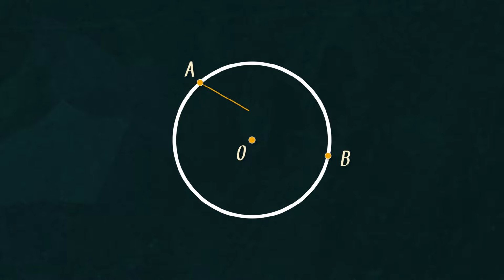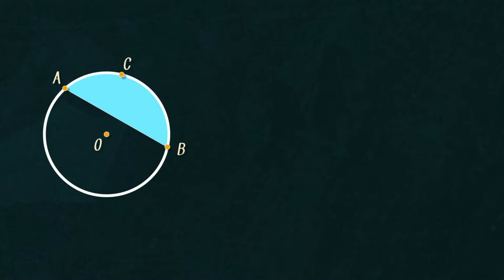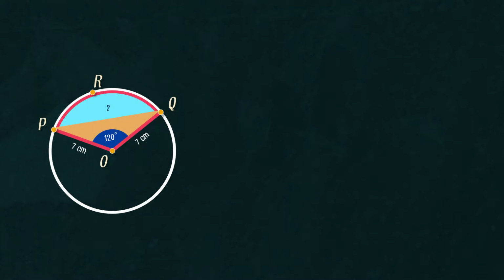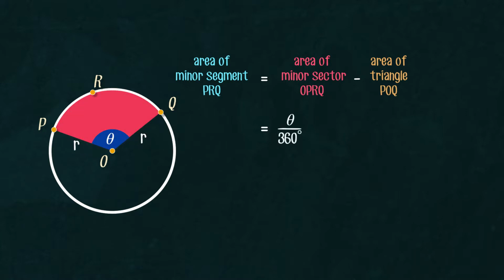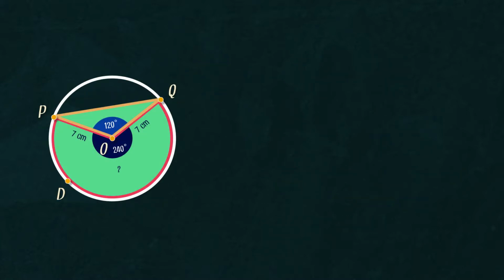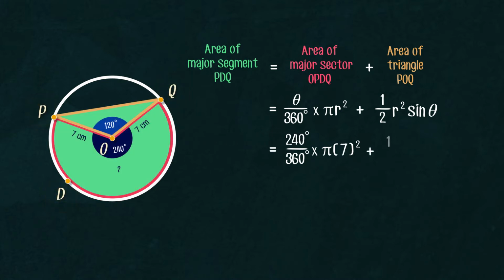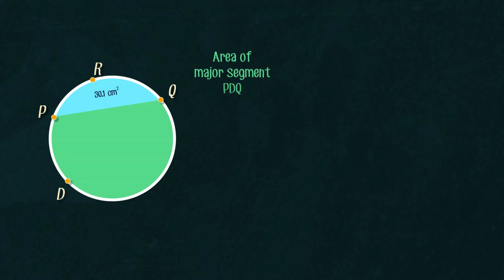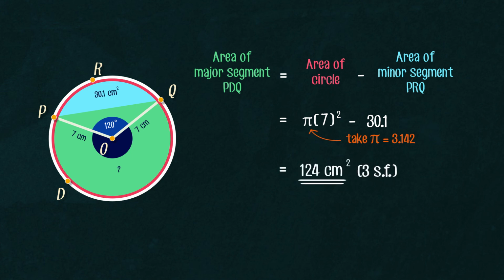Area of Segments